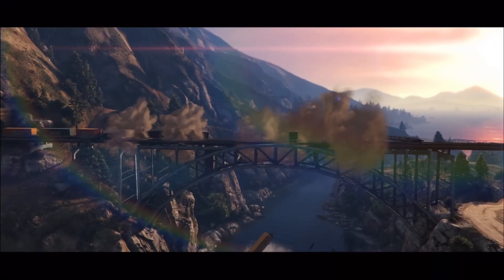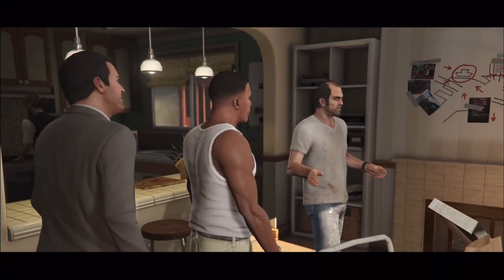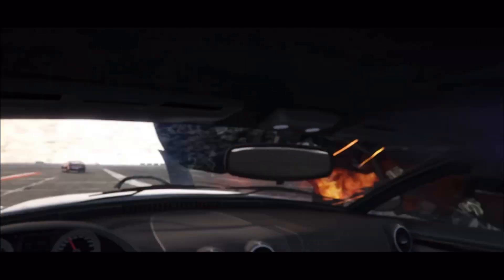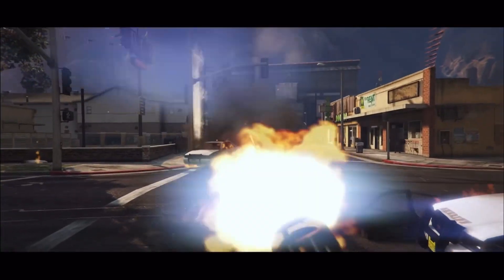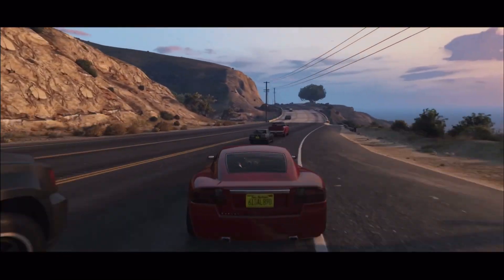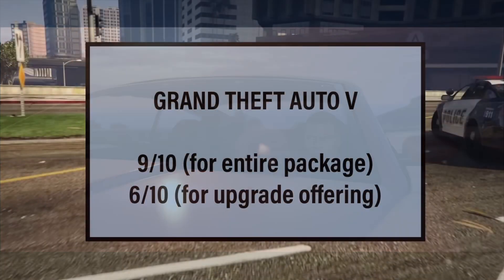Is this upgrade worth it? - Grand Theft Auto V PS5 Review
Click here for another one of my 15 second reviews!